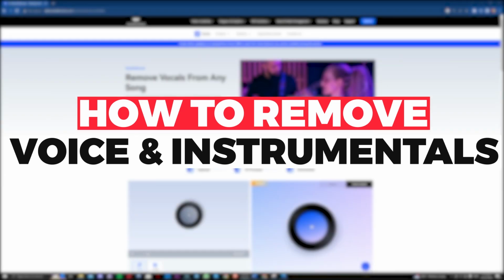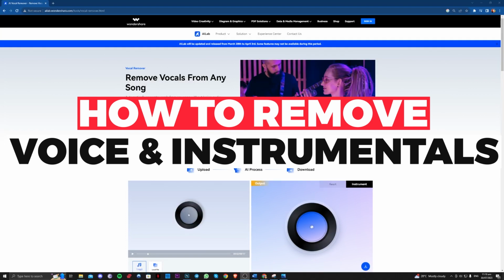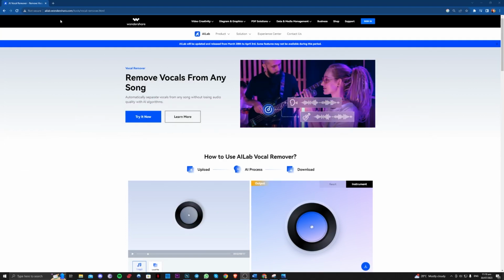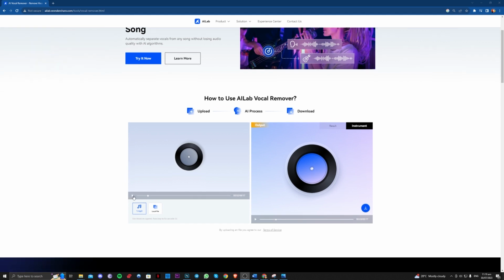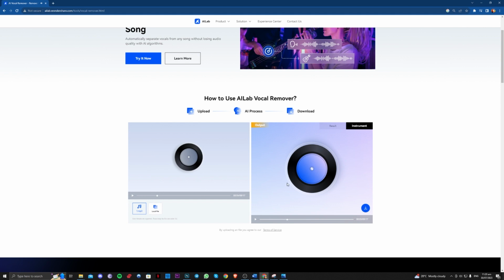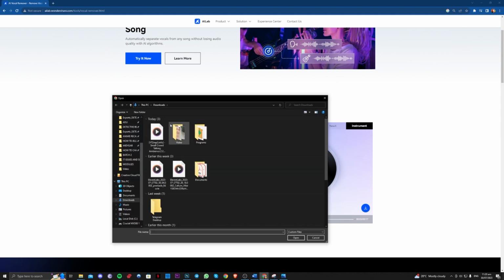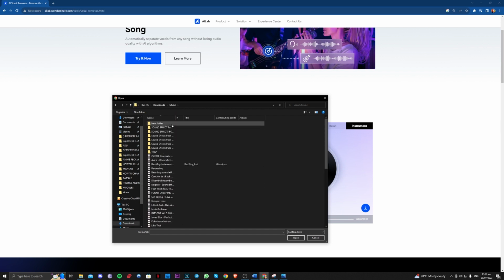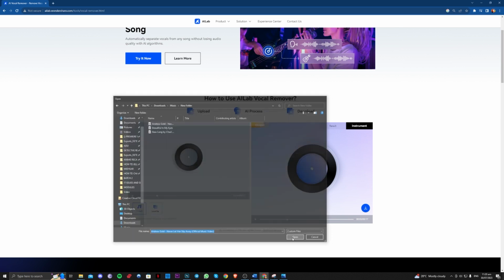How To Use Vocal And Music Remover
Do you want to know How To Use Vocal And Music Remover ? This video is for you! Learn How To Use Vocal And Music Remover . Follow the step-by-step tutorial and know How To Use Vocal And Music Remover. Let's get started!